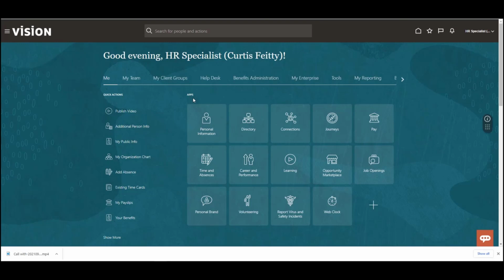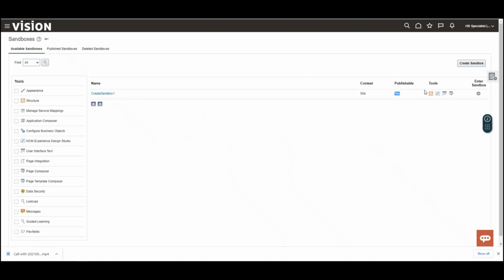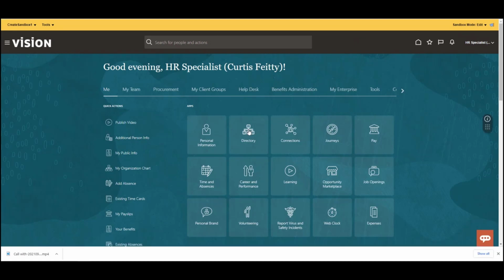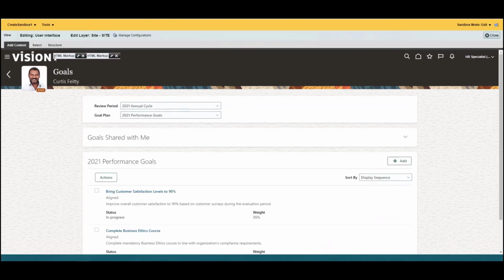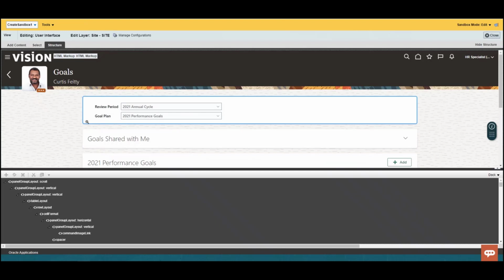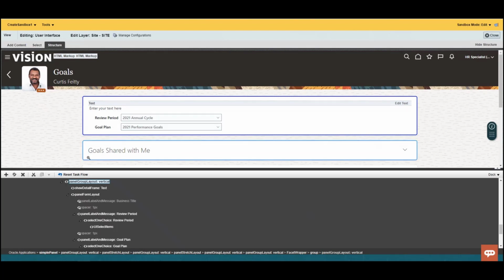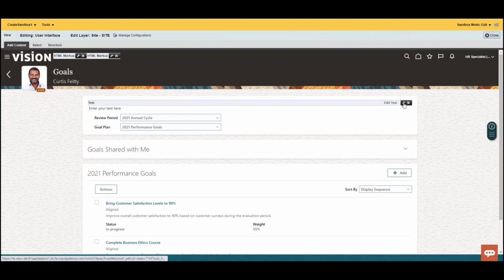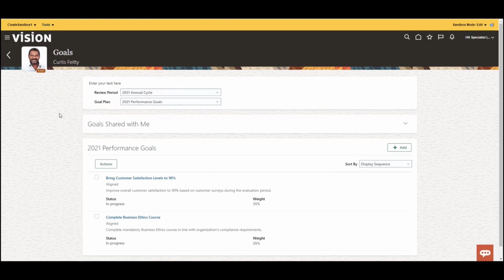HCM Core HR - How to Add a Comment to a Page Using Page Composer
In this course you will learn:

How to enable a sandbox
How to enable Page Composer in the sandbox
How to add a comment to a page in page composer
How to edit the text